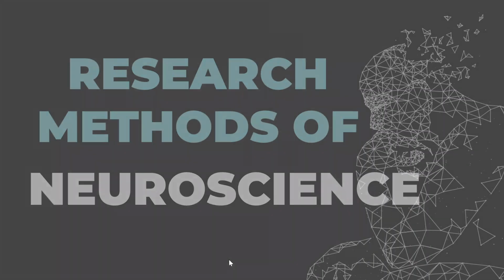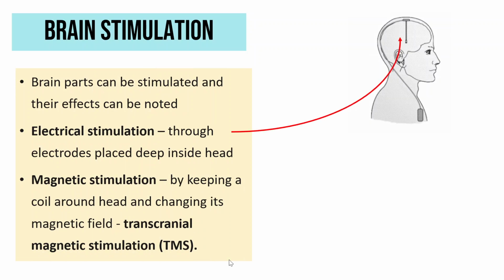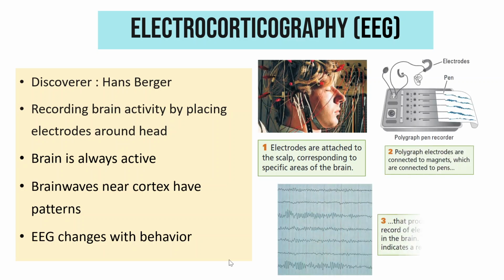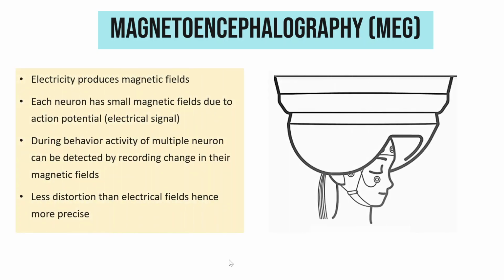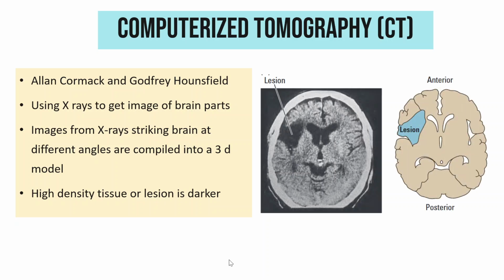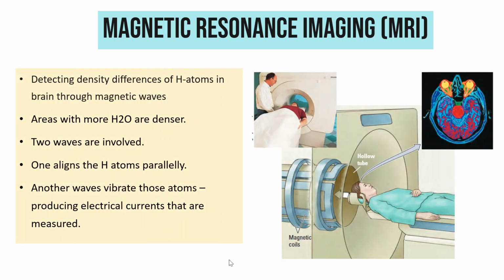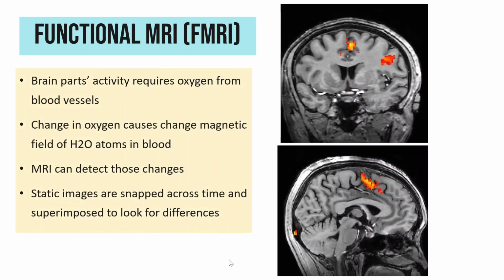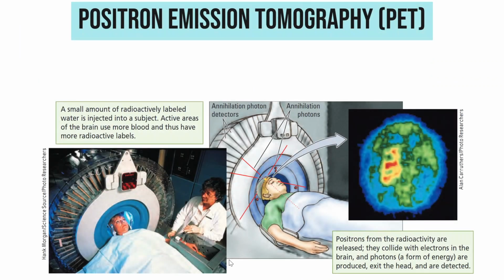Biopsychology - Brain Research Methods [Part 9]